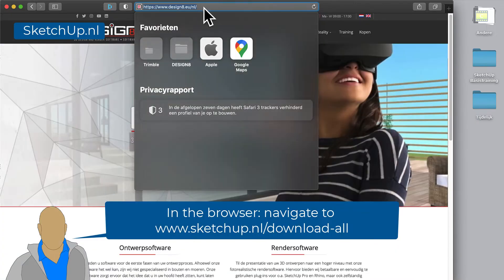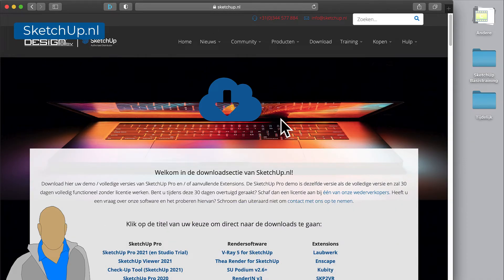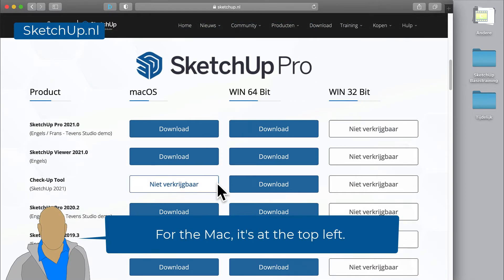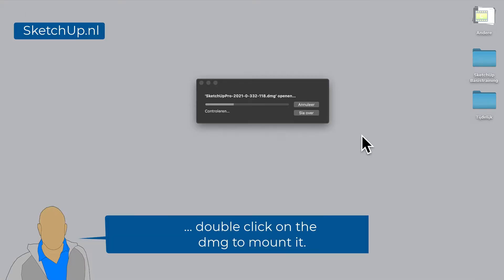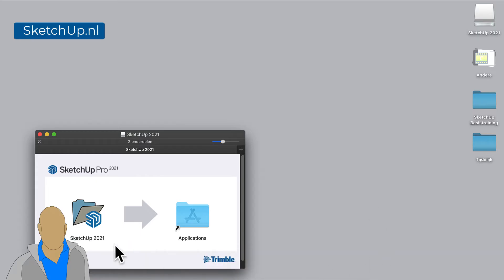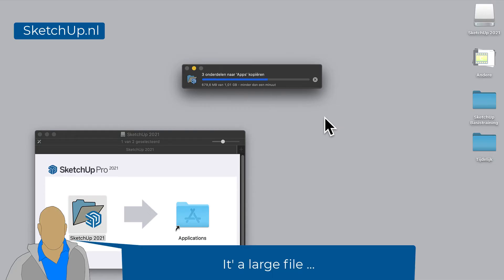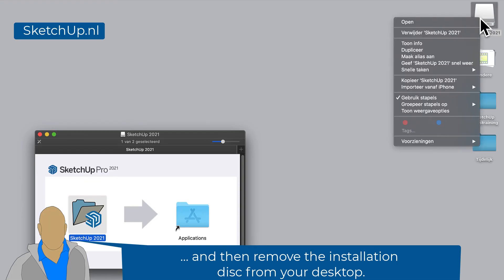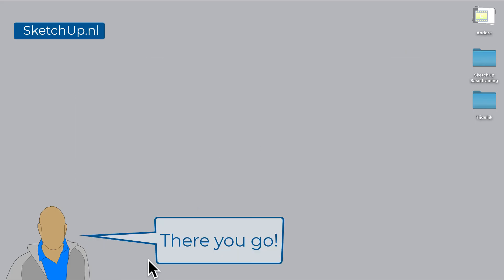SketchUp Pro - How To? | How do I install SketchUp Pro on a Mac with MacOS? | (English Tutorial)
SketchUp Pro - How To? | How do I install SketchUp Pro on a Mac with MacOS?
This video SketchUp Sage Jack explains how you download and install SketchUp Pro on a Mac with MacOS. How to?! 💥 Check this video!

Want to try SketchUp? Click on the link below to try it out for 30 days without any costs!